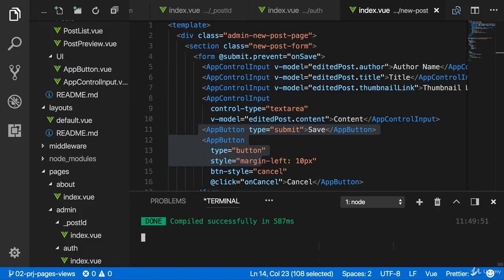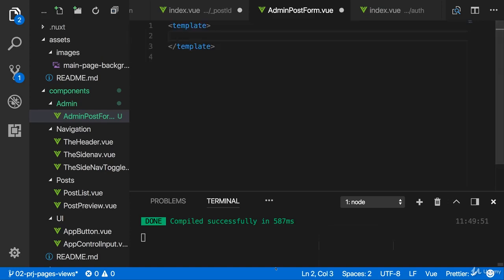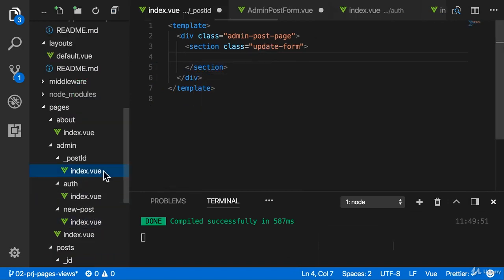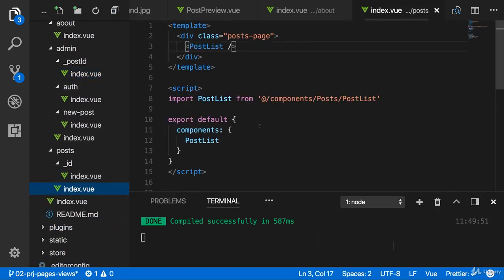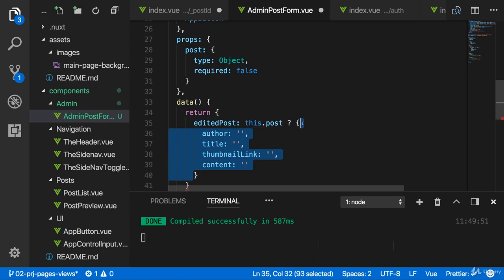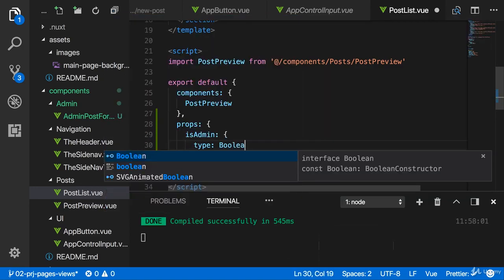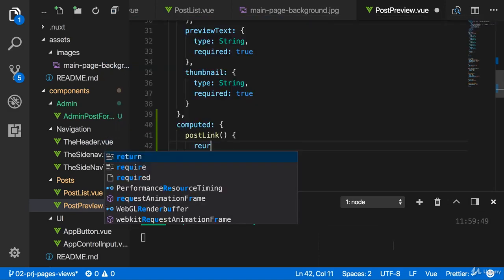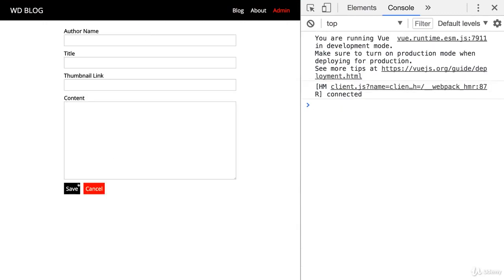034 Preparing the Backend